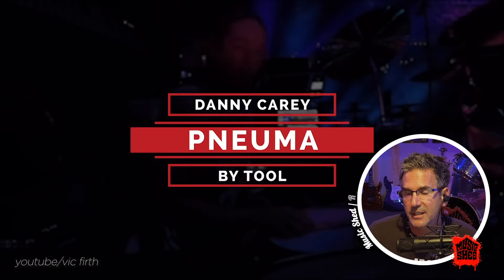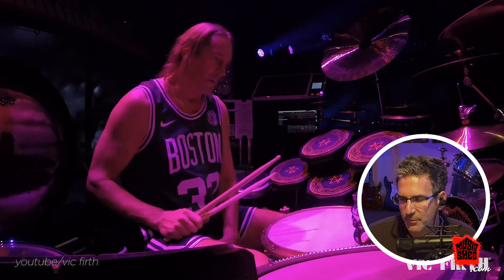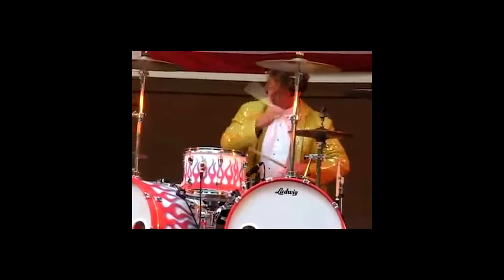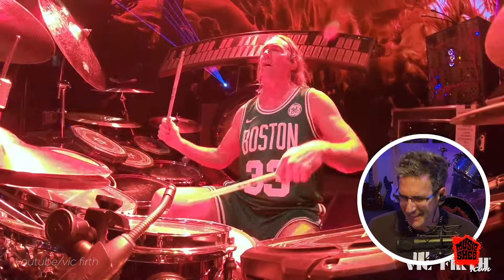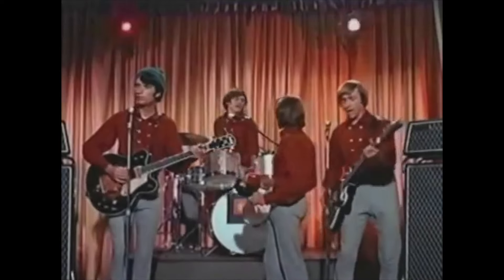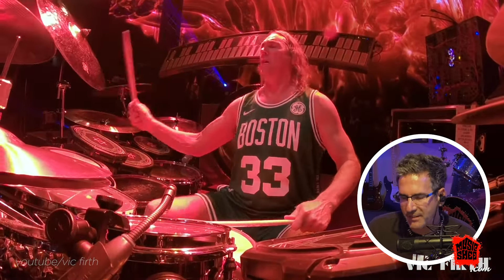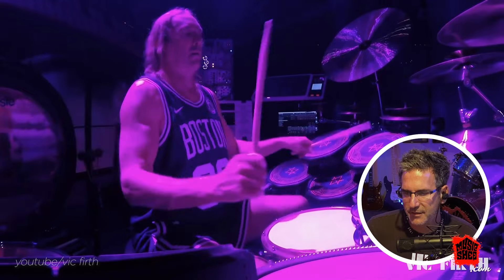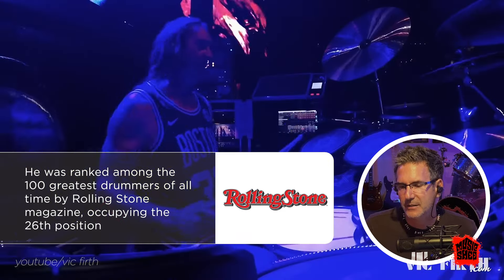Music Teacher Reacts to Danny Carey (Tool Drum Cam) "Pneuma" | Music Shed EP 30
Check out David’s reaction to Danny Carey (Tool Drum Cam) "Pneuma"